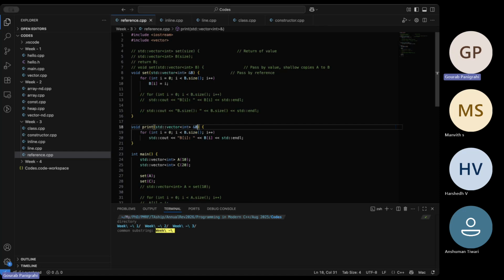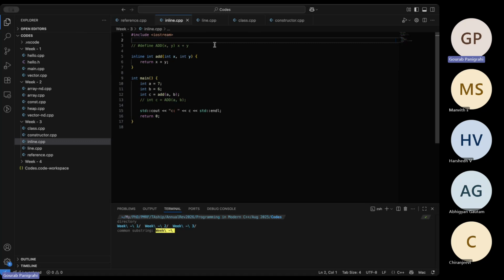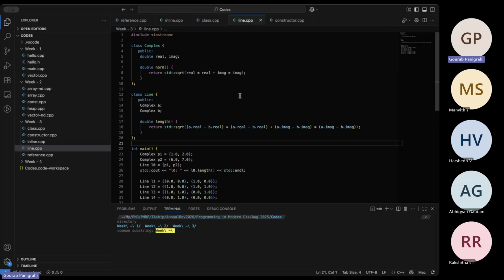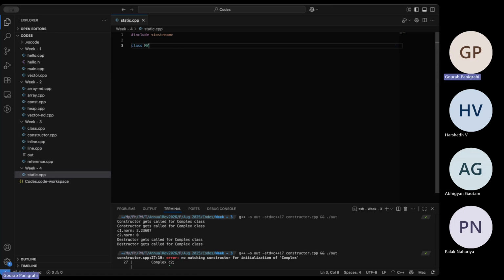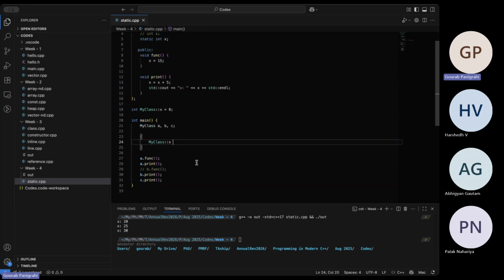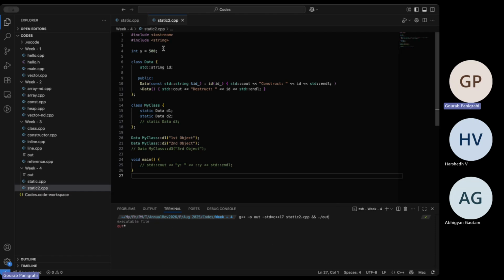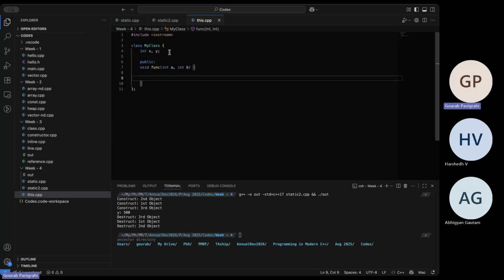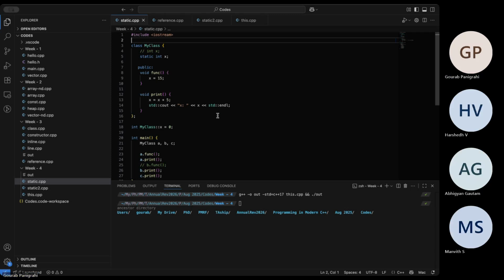Programming in Modern C++ - Week 4 (NPTEL TA Sessions)